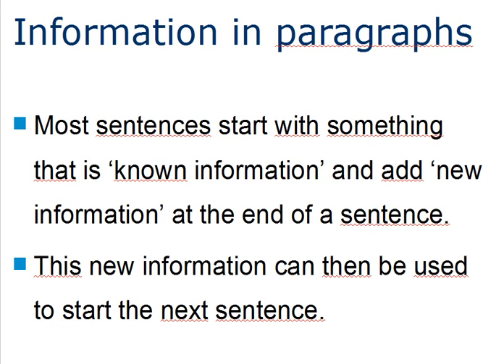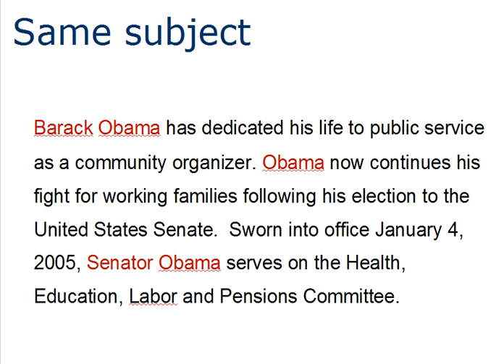writing_skills_paragraphs_2.mp4